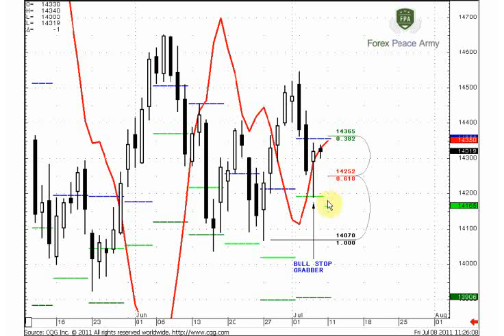ForexPeaceArmy | Sive Morten EURUSD Daily 07.08.11